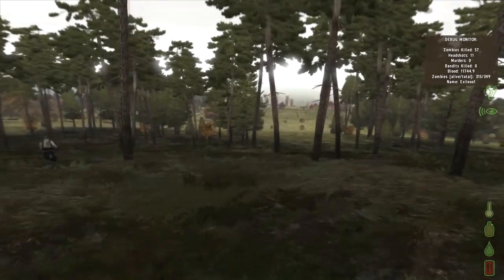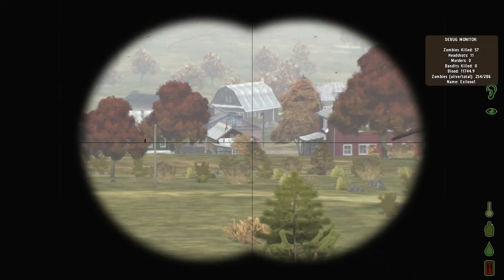ID10T Gaming vs DayZ Episode 11: Finally reaching the military base.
Exile001, Jobs2k and Scotty embark on an epic adventure battling undead hordes and rogue bandits in the apocalyptic world of DayZ.